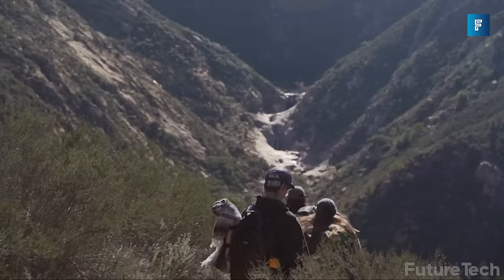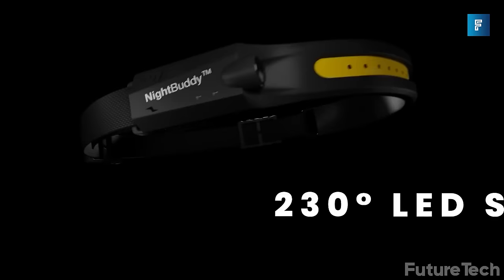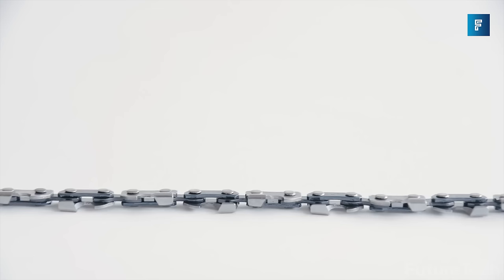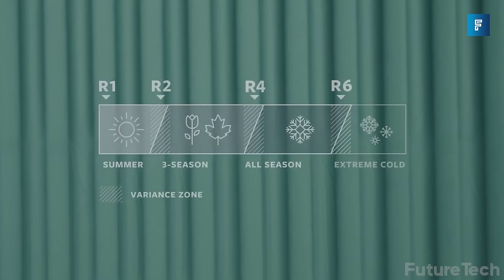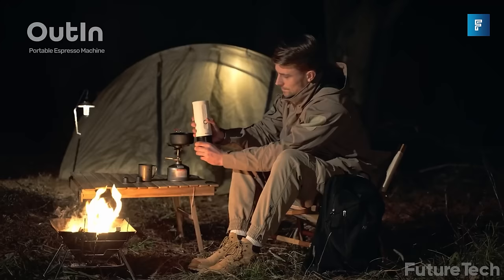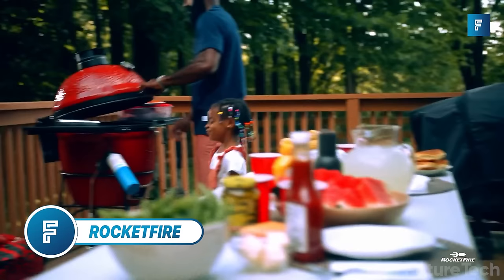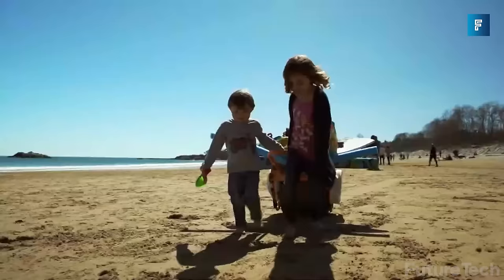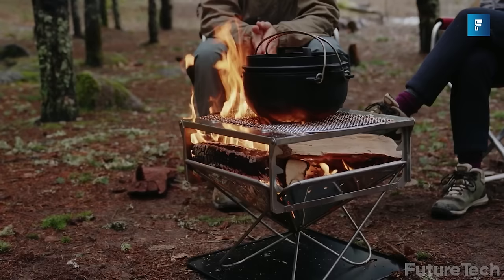23 Next Level Gear & Gadgets On Amazon Under $20, $30, $50, $100, $200, $500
23 Next Level Gear & Gadgets On Amazon Under $20, $30, $50, $100, $200, $500

🔗 LINKS
Bindle 2-in-1 Cooler Backpack
Ignik Firecan Fire Pit
Stoke Voltaics Electric Kettle
NightBuddy Headlamp
Ursa Sleep System
Nordic Pocket Saw
Prospector 50L
Evergreen 56 Micro Case
Trail Pro Sleeping Pad
Olantern Classic Mini
Outin Nano
LifeStraw Gravity Filter
Dual Camjam
Lockhart Tactical Statas
inReach Messenger
VSSL Insulated Flask
Spot Gen 4
LowDown Remote Stove Adapter
Takibi Fire & Grill

THE FUTURE IS NOW @TheFutureisNowOfficial

⏳ TIME STAMPS
0:00 Introduction
0:11 Bindle 2-in-1 Cooler Backpack
1:09 Ignik Firecan Fire Pit
1:53 Stoke Voltaics Electric Kettle
2:46 NightBuddy Headlamp
3:26 The Max Tool Kit
4:03 Ursa Sleep System
4:54 Nordic Pocket Saw
5:36 Prospector 50L
6:16 Evergreen 56 Micro Case
7:04 Trail Pro Sleeping Pad
7:40 Olantern Classic Mini
8:23 SweatTent
8:59 Outin Nano
9:48 LifeStraw Gravity Filter
10:42 Dual Camjam
11:20 Lockhart Tactical Statas
12:00 Rocketfire
12:41 inReach Messenger
13:27 VSSL Insulated Flask
14:07 The Real Wheel Monowheel
14:51 Spot Gen 4
15:27 LowDown Remote Stove Adapter
16:12 Takibi Fire & Grill